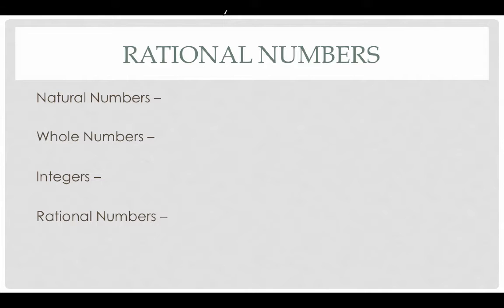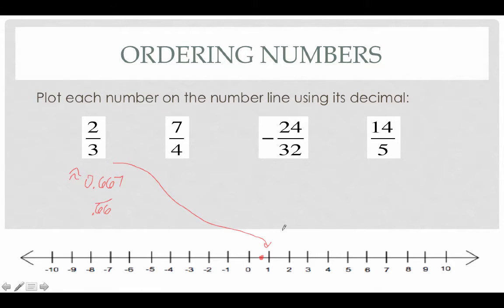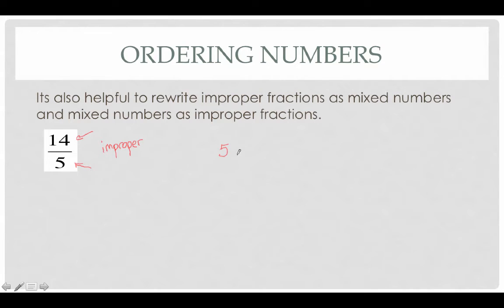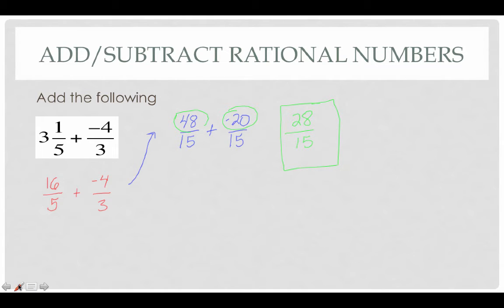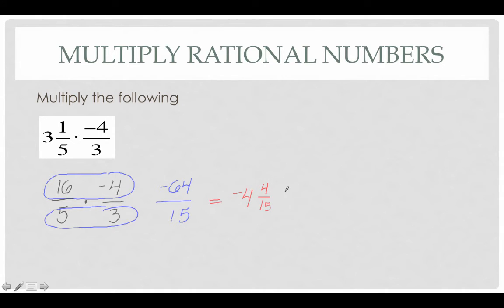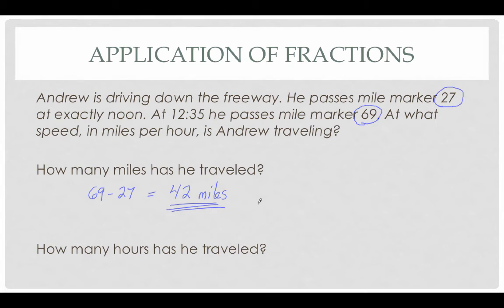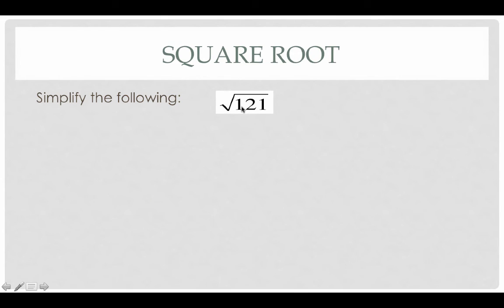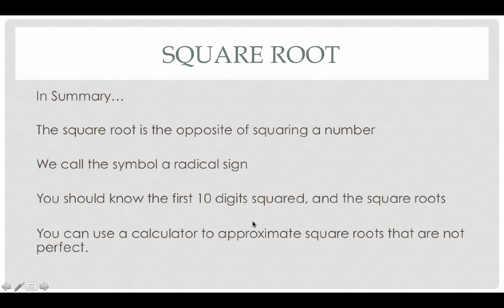Algebra IA Week 1 Video Lesson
Table of Contents:

00:08 - Week 1: Review of Real Numbers
00:17 - Week 1
00:44 - Week 1 - Objectives
01:10 - Rational Numbers
03:27 - Rational Numbers
03:52 - Ordering Numbers
06:01 - Ordering Numbers
07:17 - Ordering Numbers
08:58 - Ordering rational numbers
09:29 - Add/subtract rational numbers
09:50 - Add/subtract rational numbers
12:14 - Add/subtract rational numbers
12:43 - Multiply rational numbers
13:07 - Multiply rational numbers
14:33 - Divide rational numbers
14:50 - Divide rational numbers
16:20 - Multiply/Divide rational numbers
16:53 - Application of Fractions
20:38 - Square Roots
20:58 - Square Root
21:51 - Square Root
21:58 - Square Root
21:59 - Square Root
22:32 - Square Root
24:09 - Square Root
24:25 - Square Root
24:50 - Week 1 - Objectives